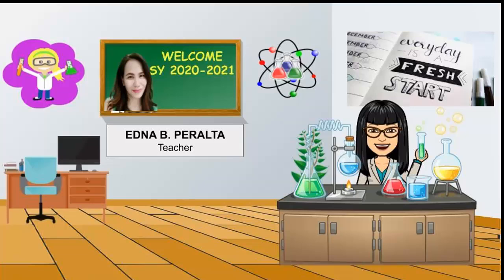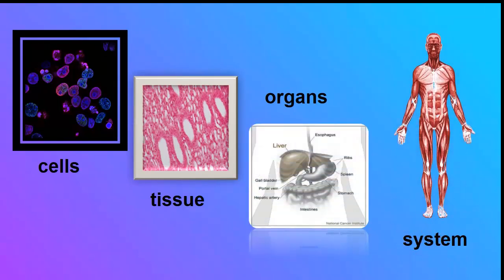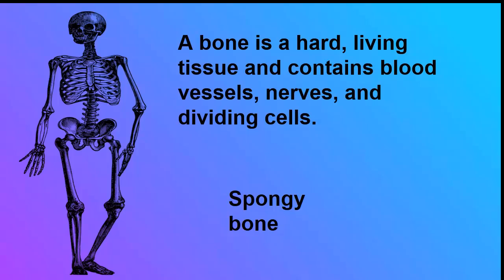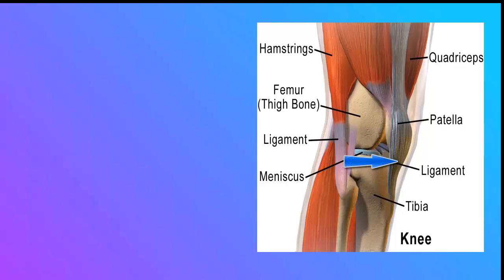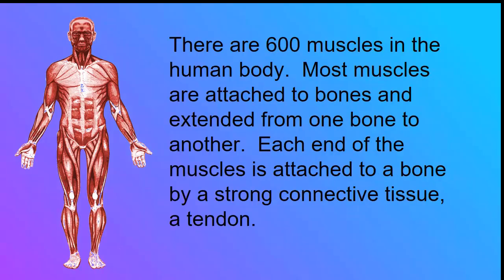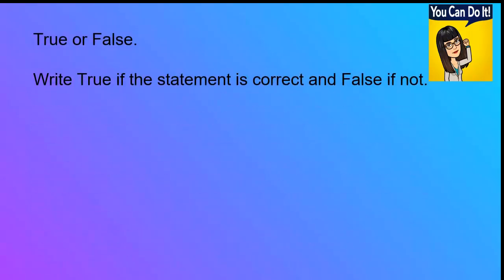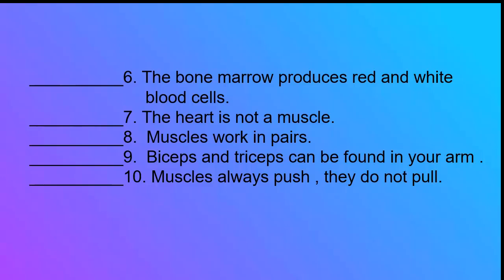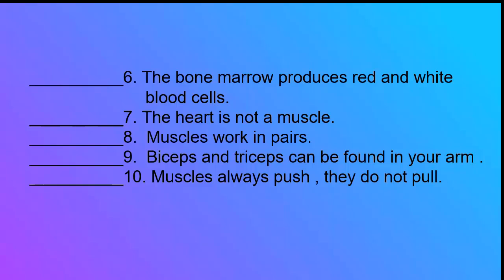Musculoskeletal System/Grade 6 MELC Based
This  video lesson is all about the Musculoskeletal System  for Grade 6.
This can be used by students and teachers too.
Enjoy watching and learning!!!